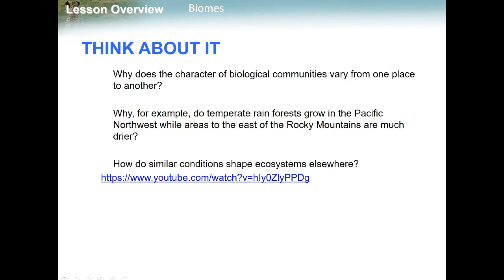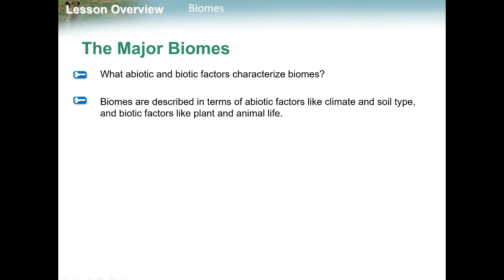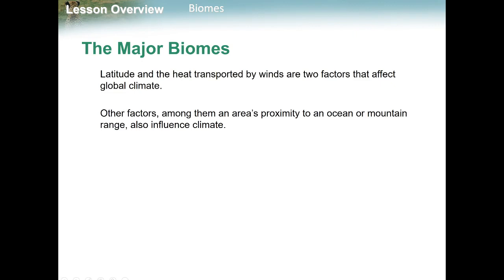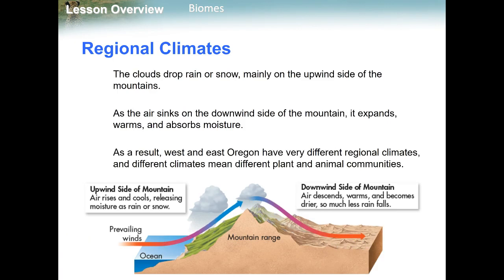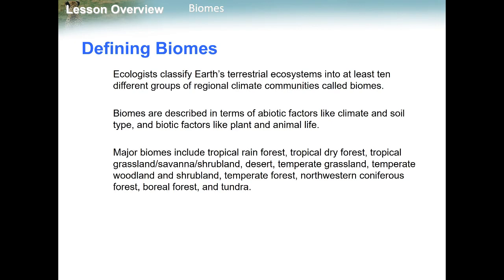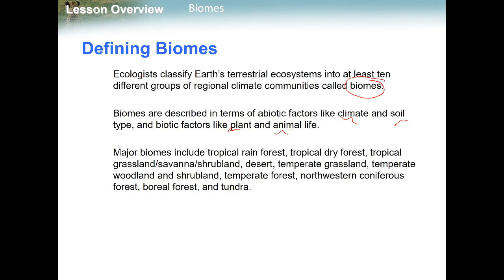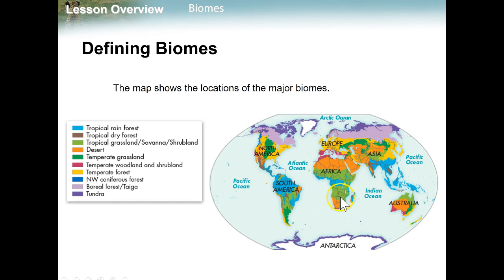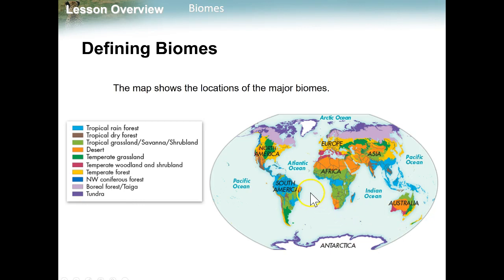GEN BIO CH 4 SEC 4.4 #1